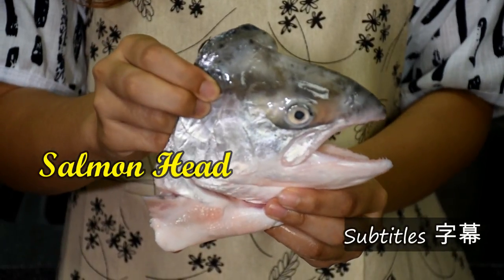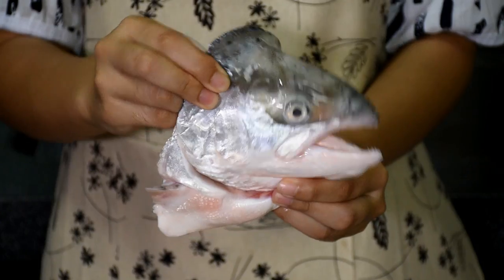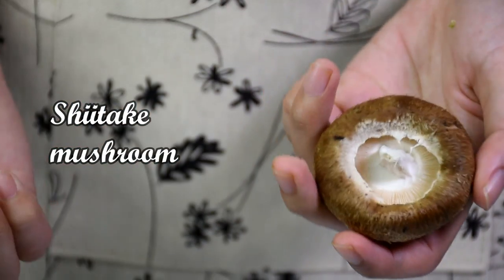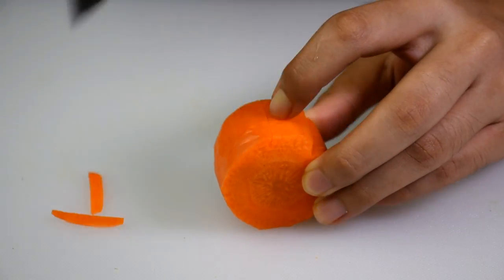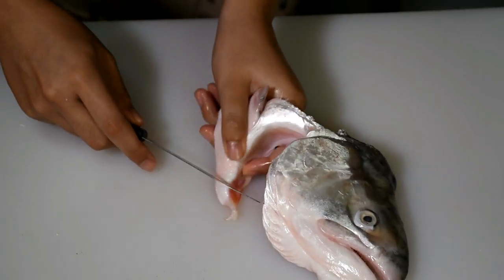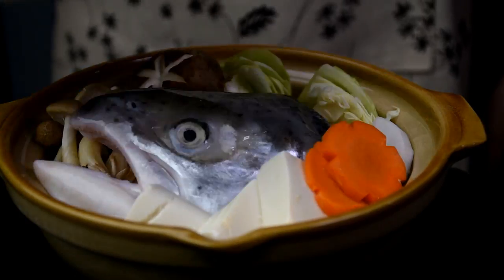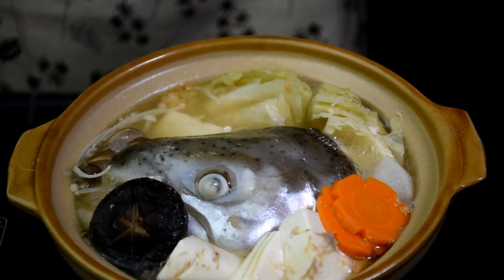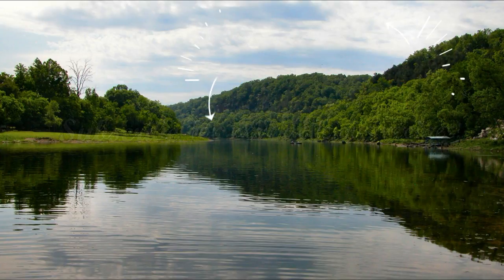Salmon Head Miso Soup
I totally forgot to film the cutting of tofu. Just add 60g of tofu "^_^.
Salmon Fish Head/Salmon belly  230g/150g
Cabbage                                           118g
Enoki mushroom                             35g
Bunashimeiji                                    20g
Shiitake mushroom                        15g
Carrot                                                16g
Radish                                               23g
Miso paste                                       1.5 tbsp
Salt (might not need to add salt as miso is pretty salty)
Silken tofu                                        60g

鲑鱼鱼头/鲑鱼肚    230克/ 150克
卷心菜 （高丽菜）     118克
Enoki蘑菇                35克
Bunashimeiji 菇      20克
香菇                          15克
胡萝卜                      16克
白萝卜                      23克
日式味噌酱              1.5汤匙
盐（可能不需要添加盐，因为日式味噌酱很咸）
嫩豆腐                      60克